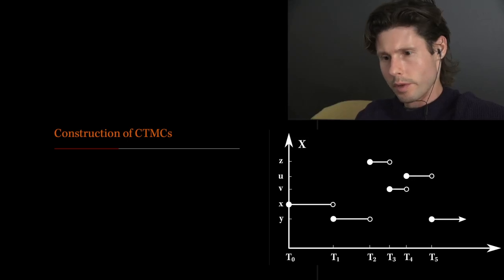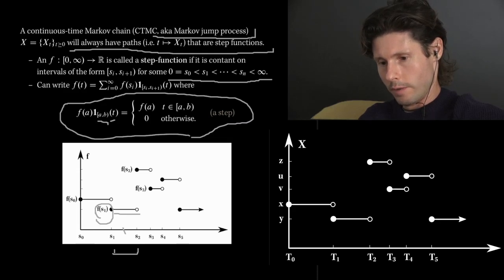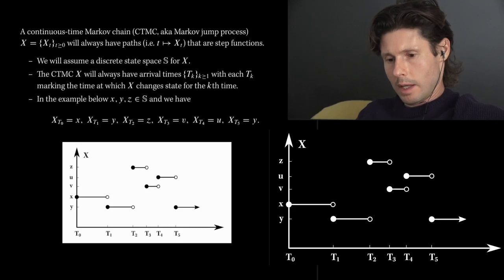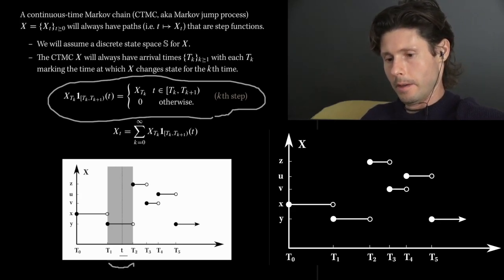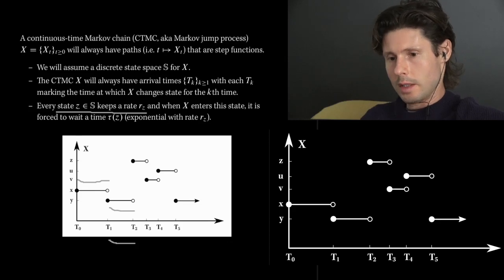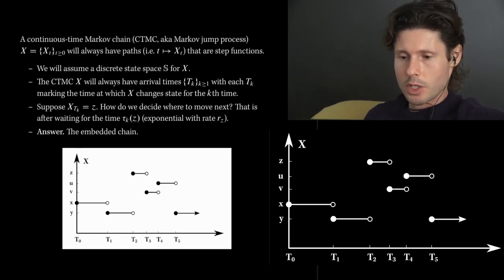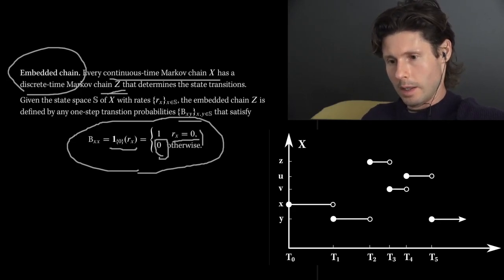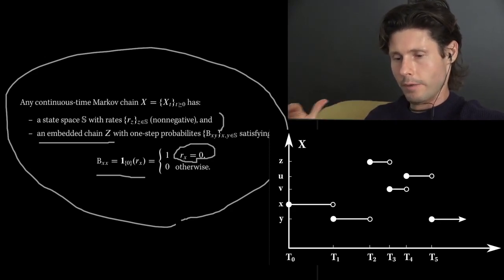160B Lecture 15. Part 2. Construction of continuous-time Markov chains.